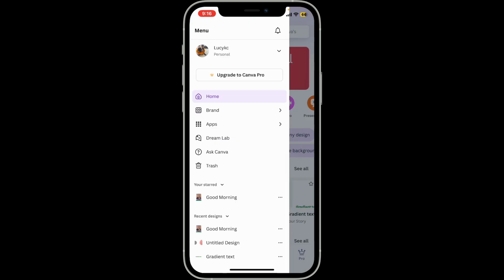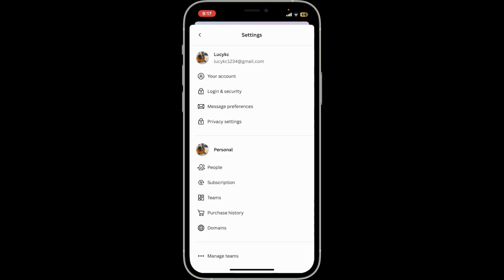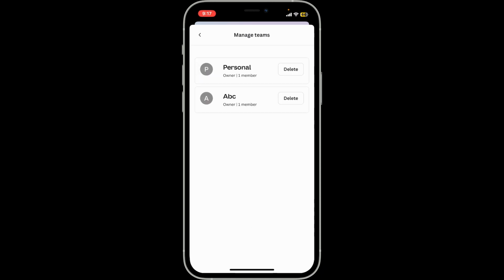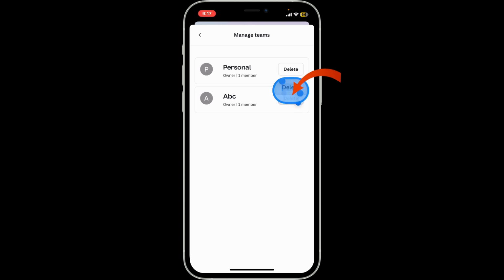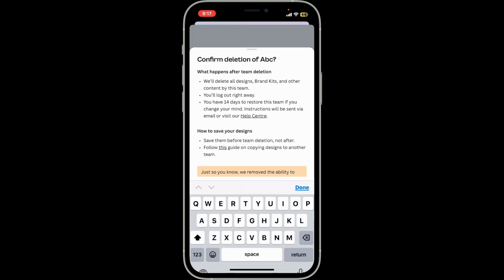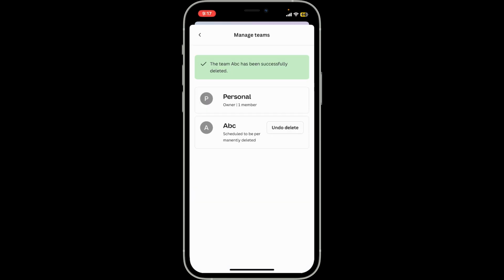How to Delete Team in Canva 2025?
Need to delete a team in Canva? Whether you're reorganizing or no longer need a specific team, this quick tutorial will guide you through the process of removing a team in Canva with ease.